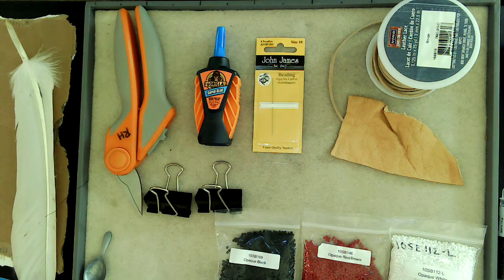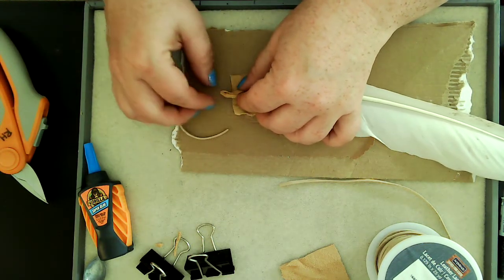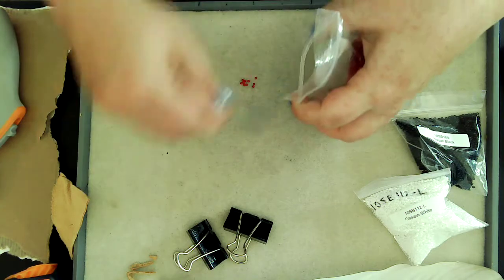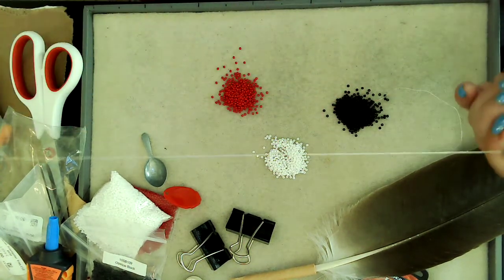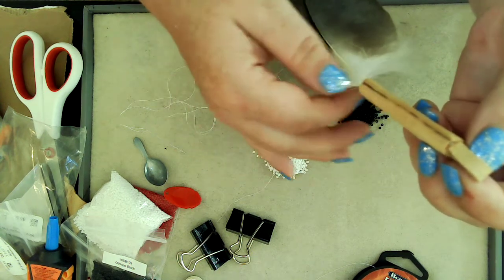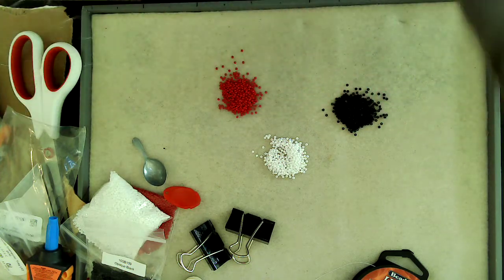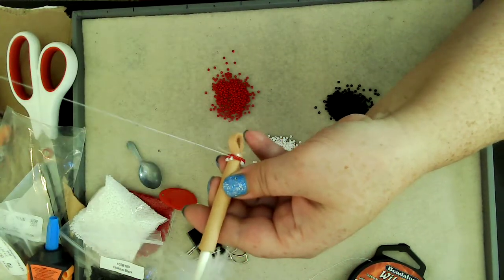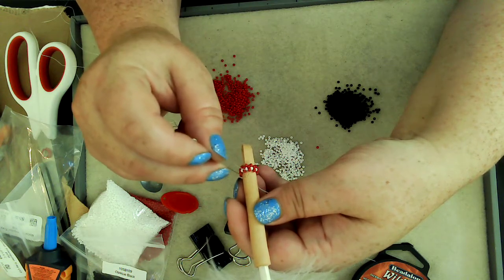Peyote Feather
How to wrap leather around an eagle feather and peyote bead